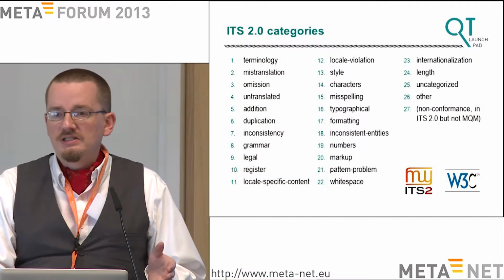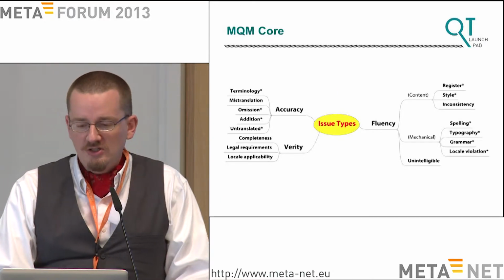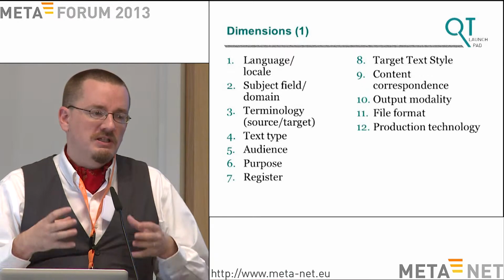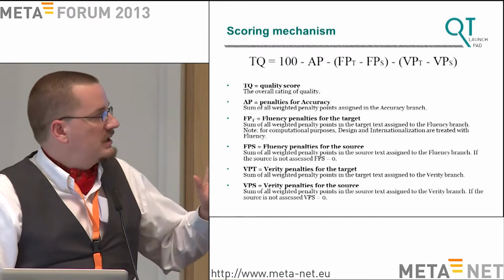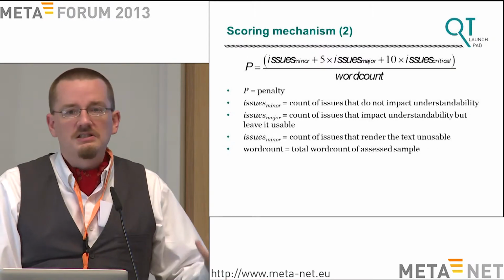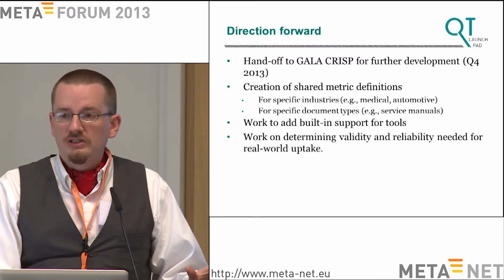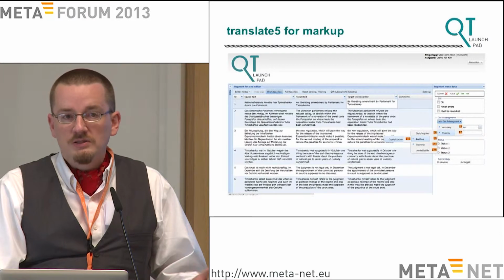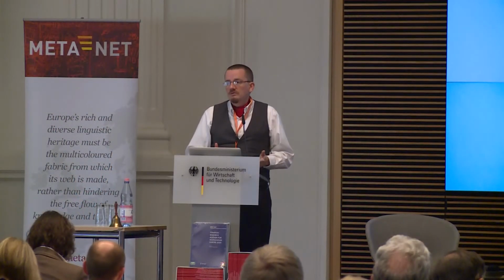Arle Lommel: Software and Tools for HQ Translation -- Quality Metrics. META-FORUM 2013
Arle Lommel (DFKI, Germany): Software and Tools for High Quality Translation -- Quality Metrics. META-FORUM 2013. September 19/20, 2013. Berlin, Germany.